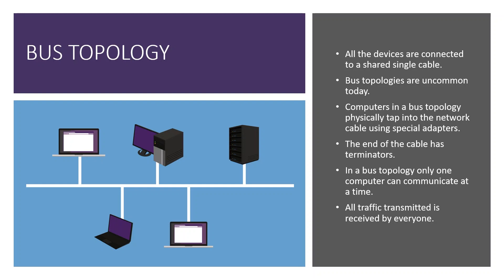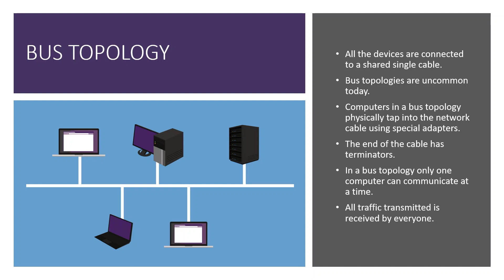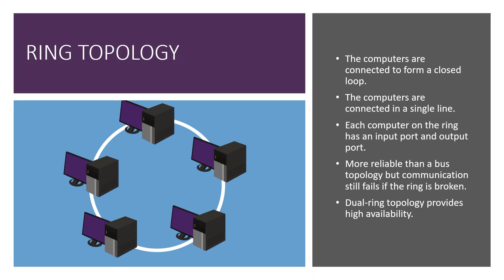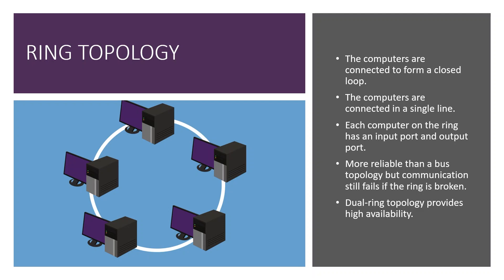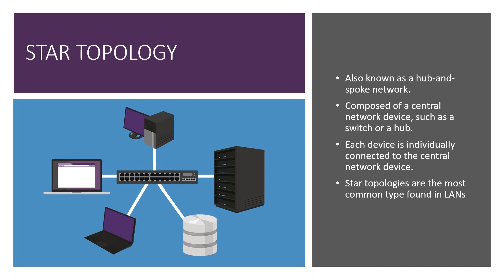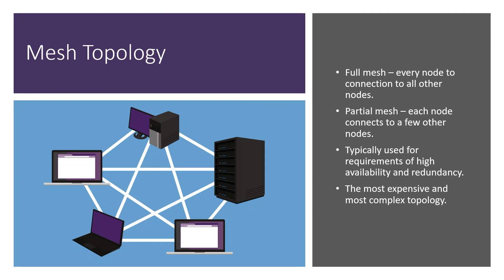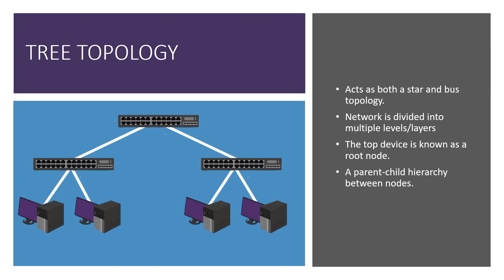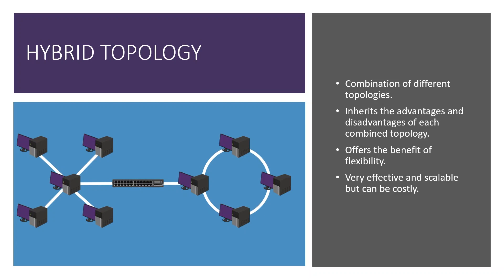Network Topologies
Network topologies are how different devices are connected to together to be able to communicate with each other.  In this video we will go over the different types of network topologies.